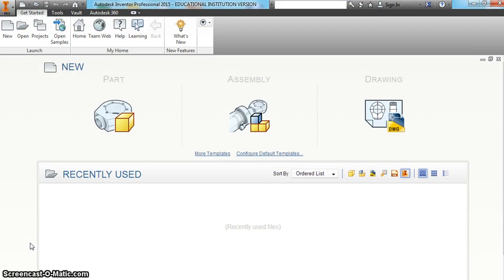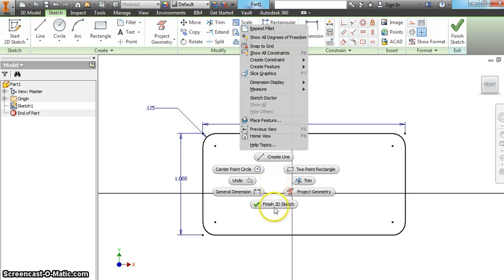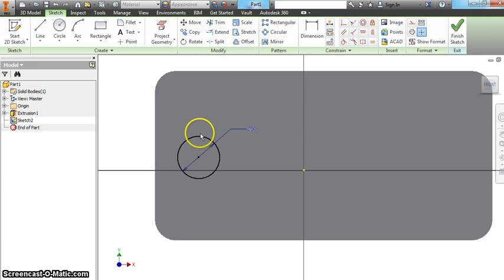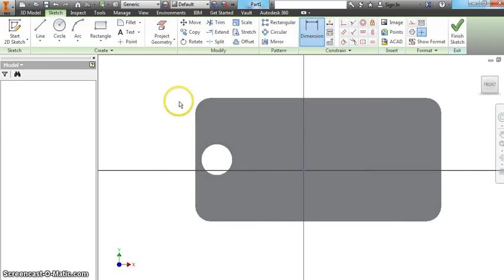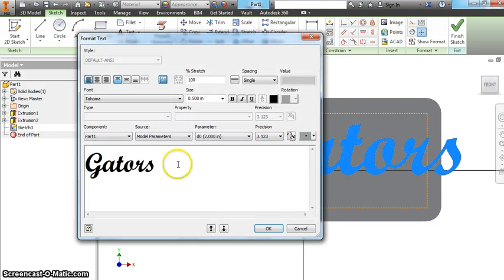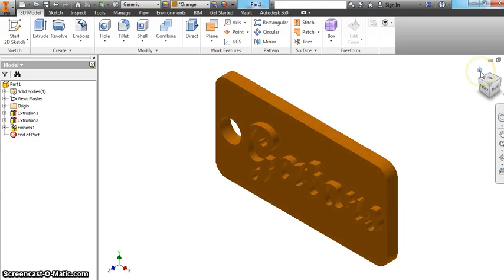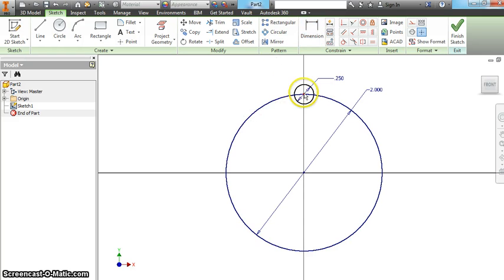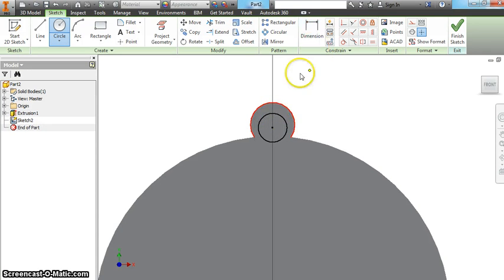Making a Keychain to 3D Print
Making a Keychain in Inventor to Print on our 3D printer